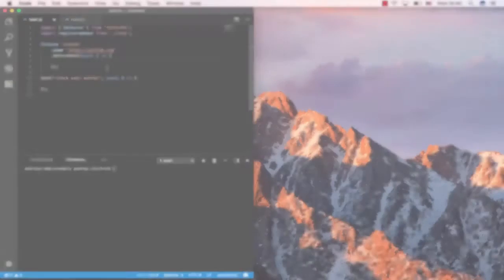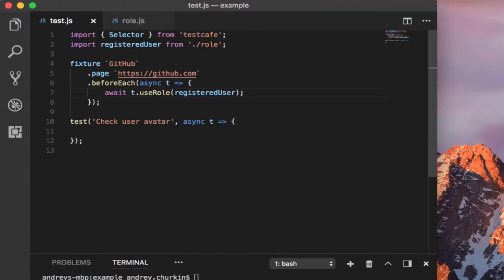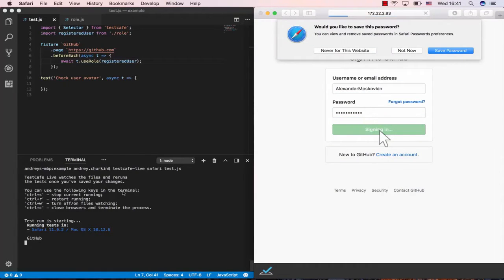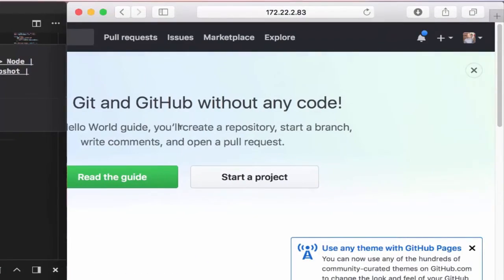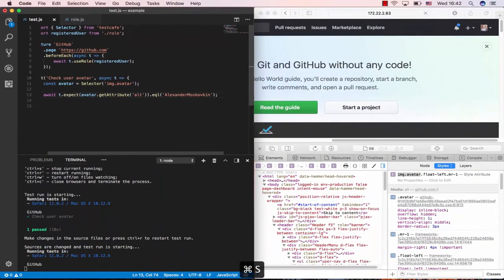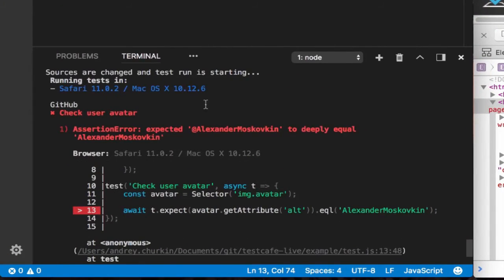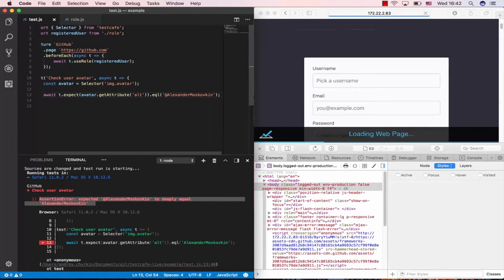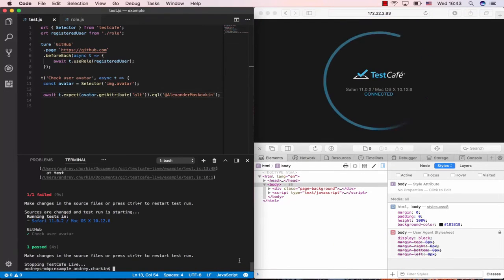TestCafe Live - Running live tests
Save lots of time on editing your tests!
TestCafe Live is a free plugin that makes editing TestCafe tests easier and faster. See how it works in this short tutorial.